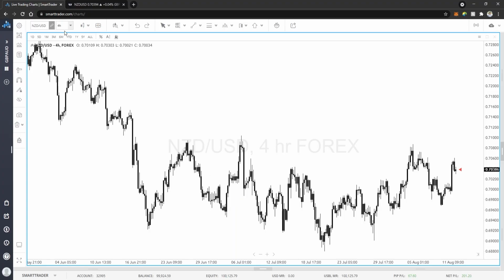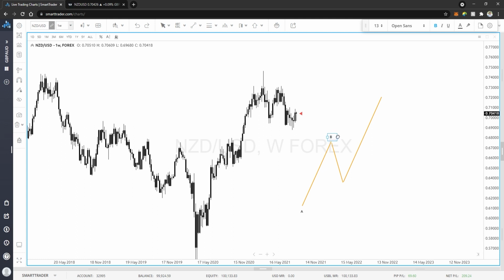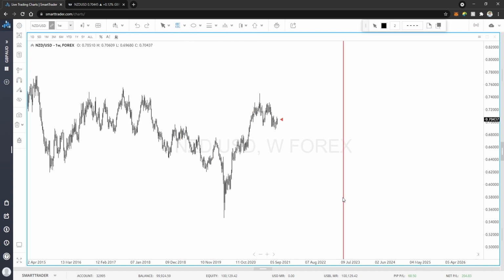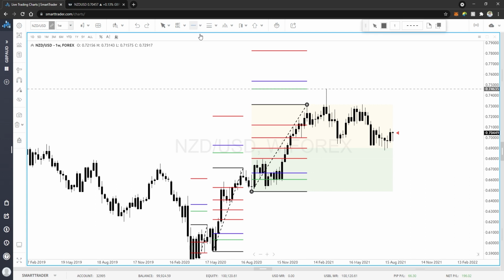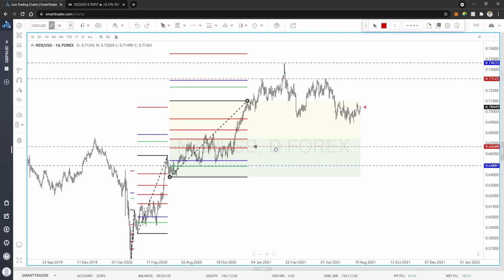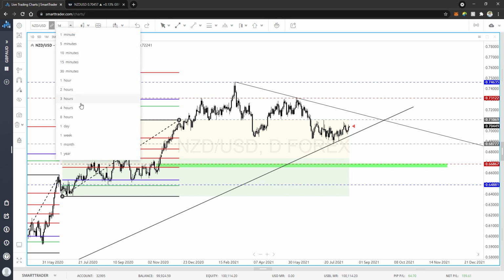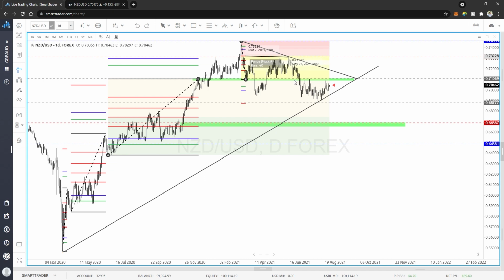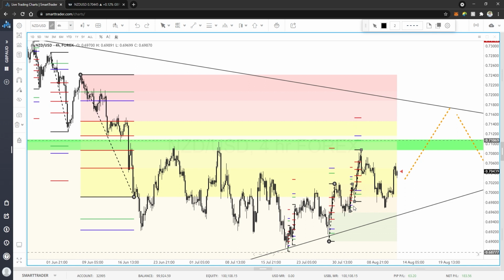MARKET STRUCTURE EXPLAINED | MY FOREX TRADING STRATEGY W FIBONACCI TOOL | NZDUSD ANALYSIS